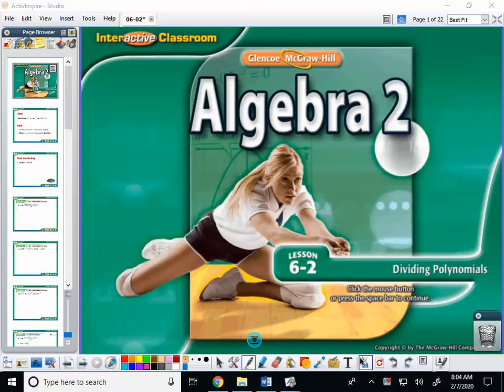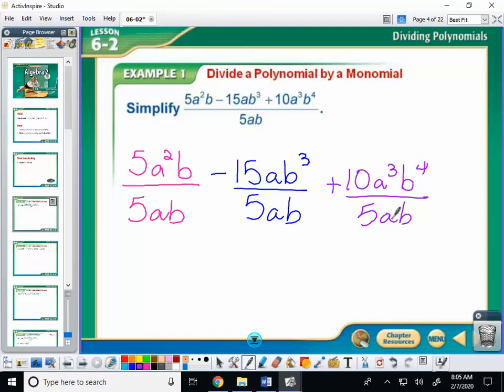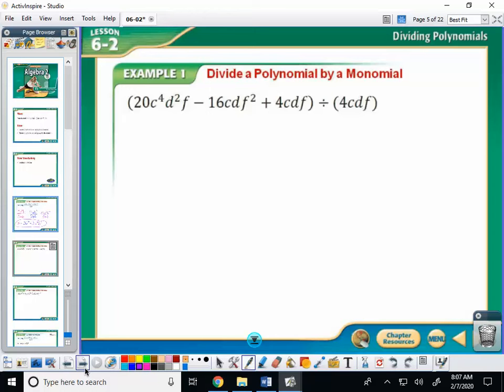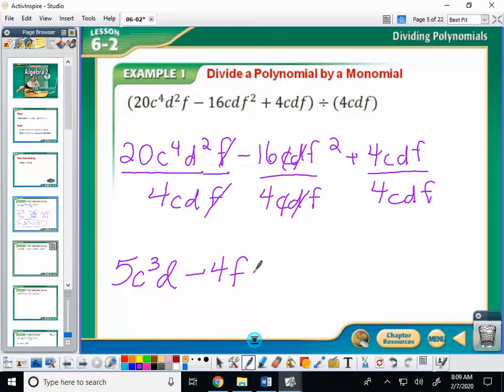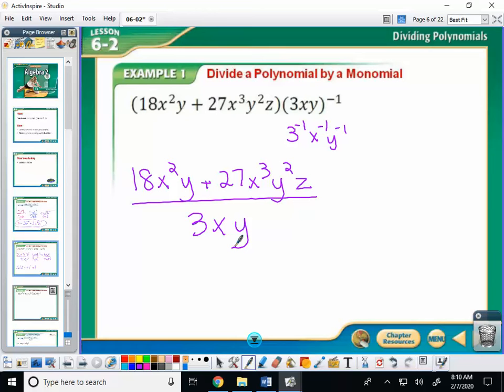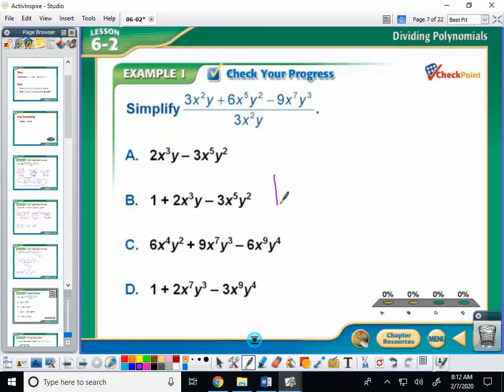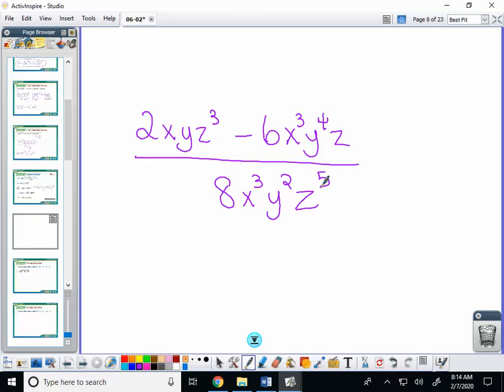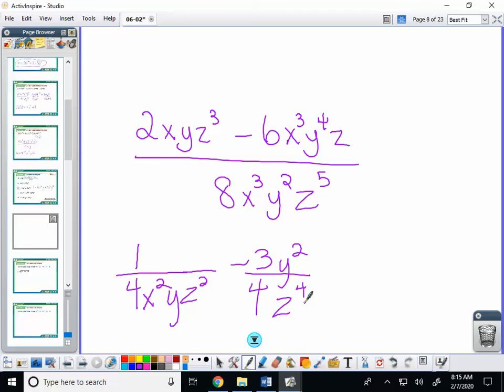2.7.20 - Alg. 2 - Dividing Polynomials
2.7.20 - Alg. 2 - Dividing Polynomials